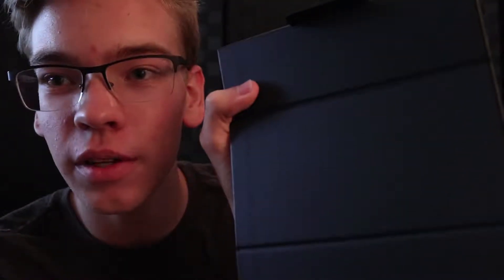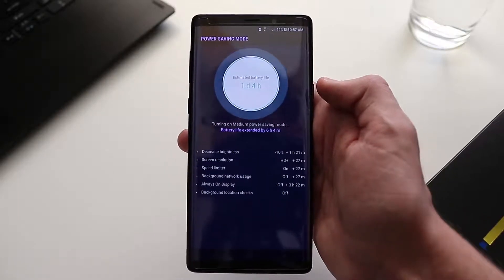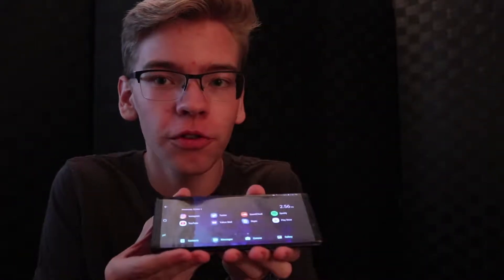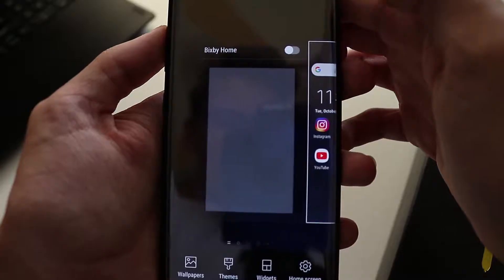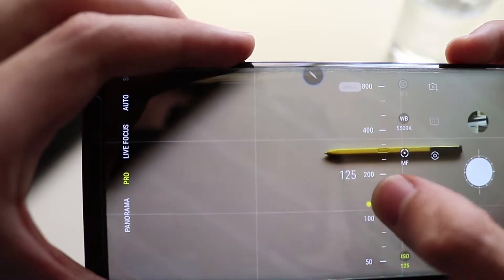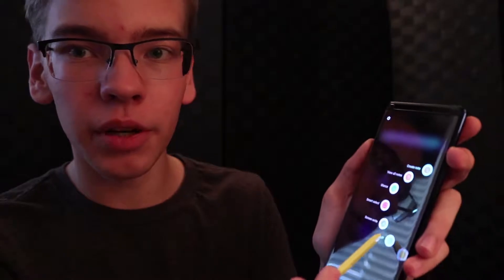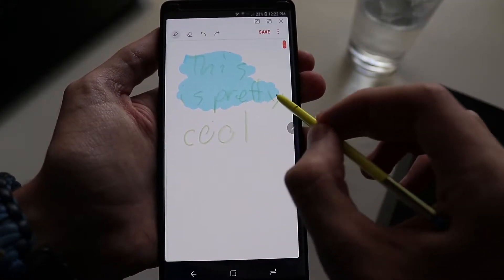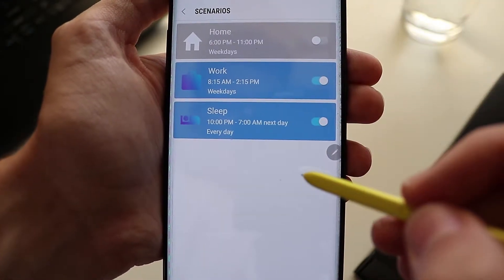Samsung Galaxy Note 9 - The Perfect Phone That's Unusable?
This is the closest phone to perfect we have, but the software makes it almost unusable for the average consumer. Here's my full review of the Samsung Galaxy Note 9.